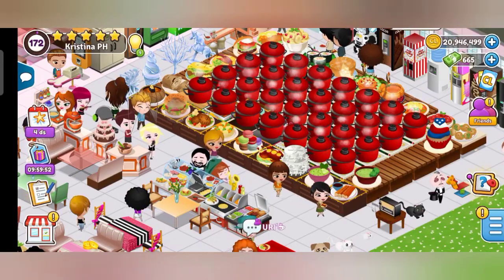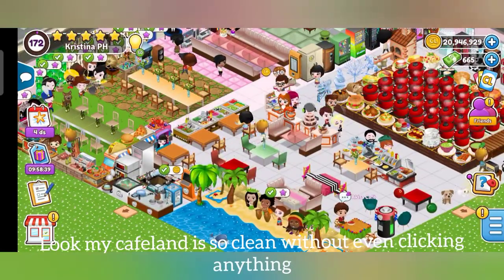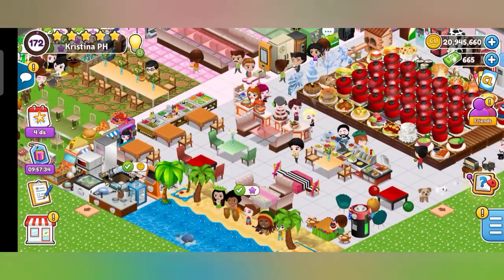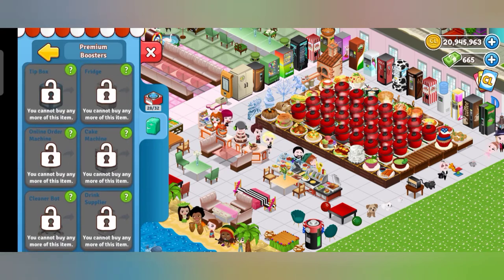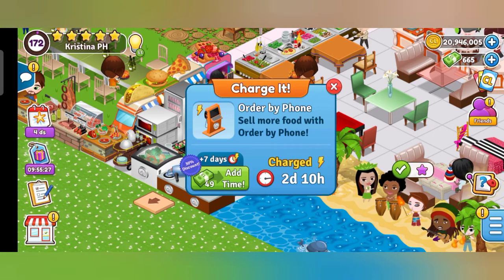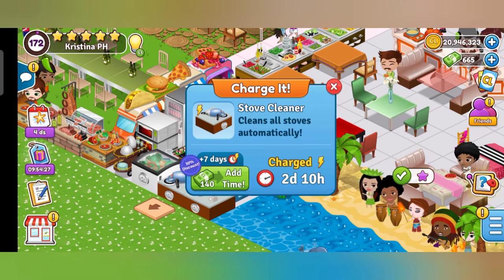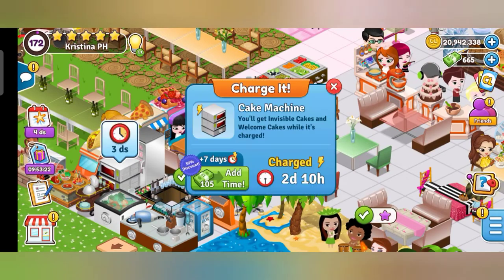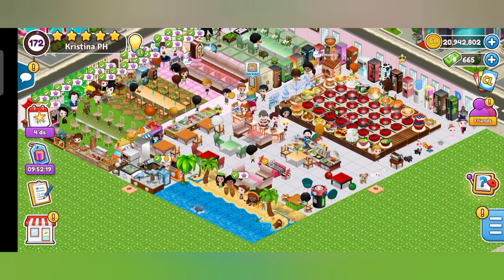HOW TO PLAY LIKE A PRO IN CAFE LAND WITHOUT CHEATING 💕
After you watch the video you'll no longer to struggle in your cafeland for you will learn:
❣How to earn more coins
❣How to play NO HASSLE or How to be HASSLE FREE
❣Earn more tokens, cakes , and many more to mention